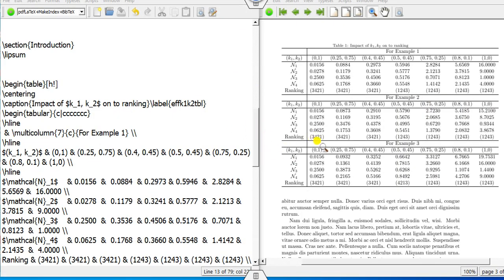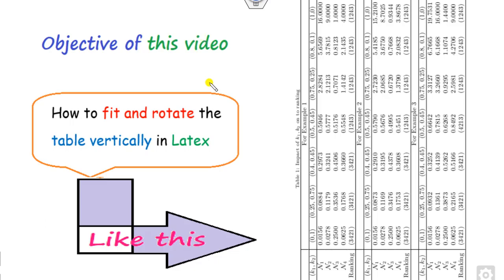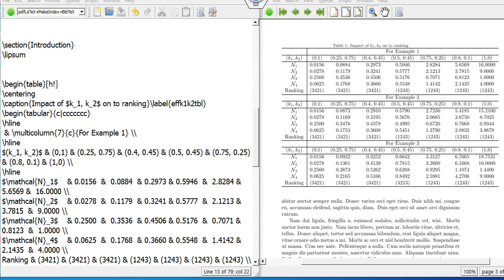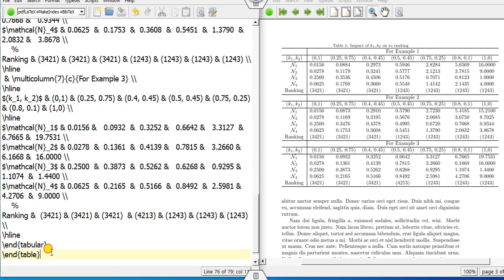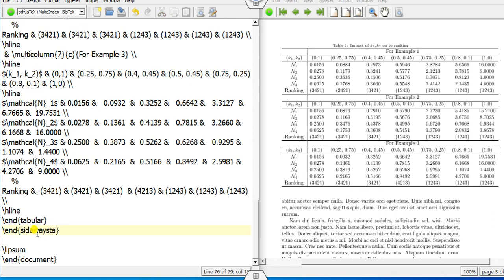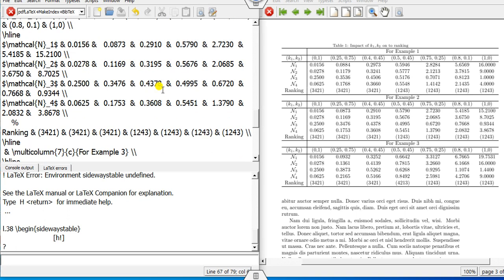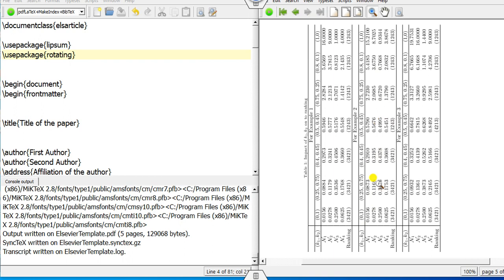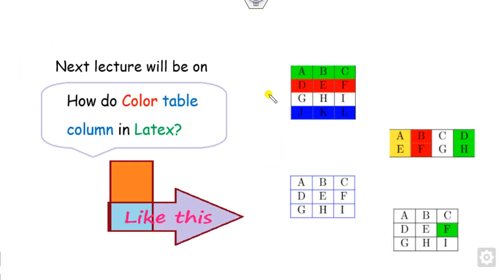Rotate the Table Vertically in LATEX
This video will help you to learn how to convert the table vertically in latex.